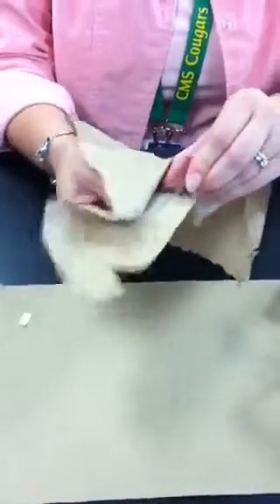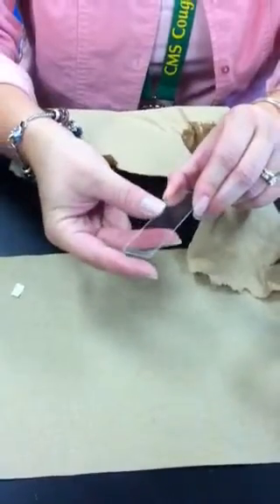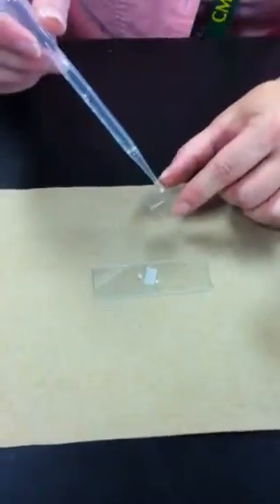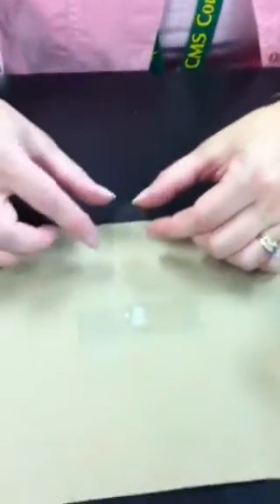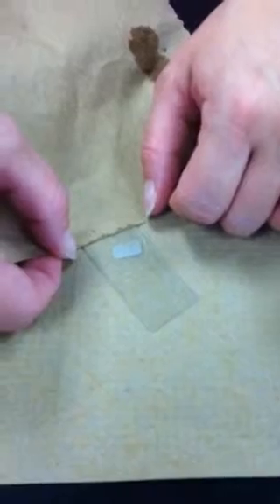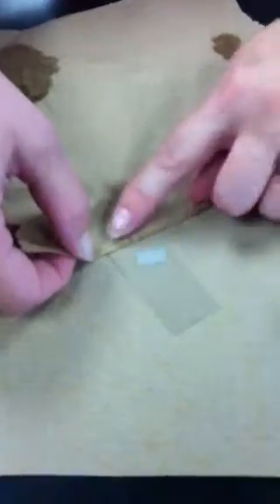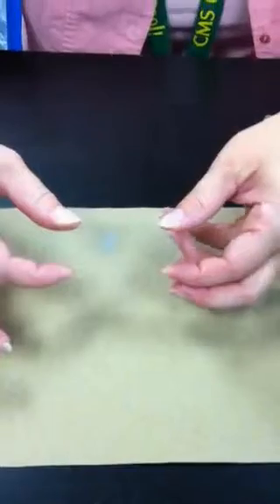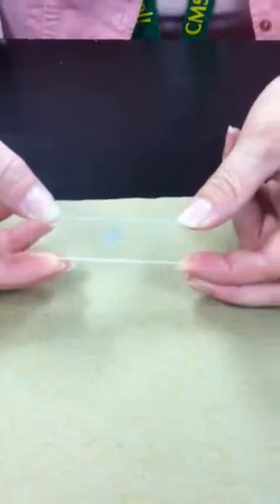Wet Mount Slide Preparation